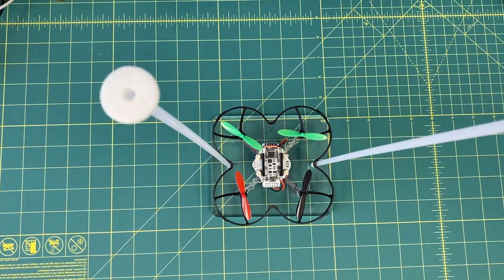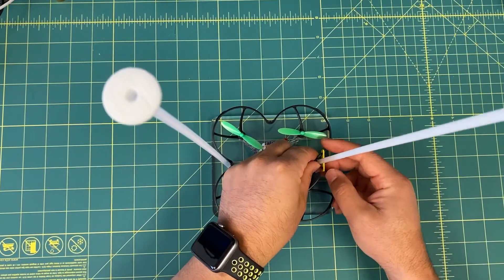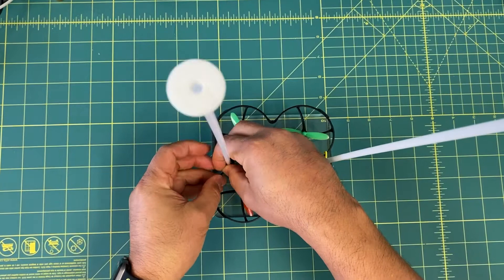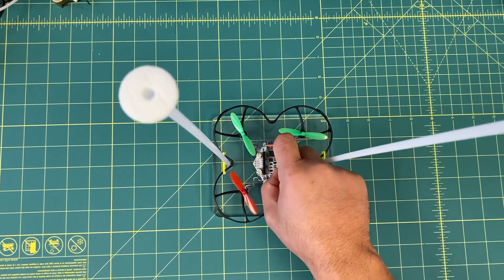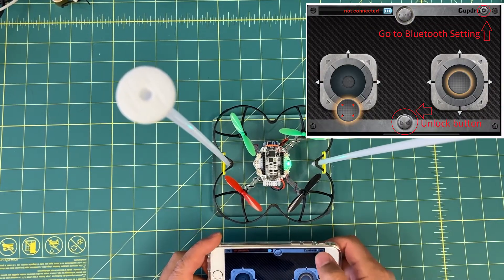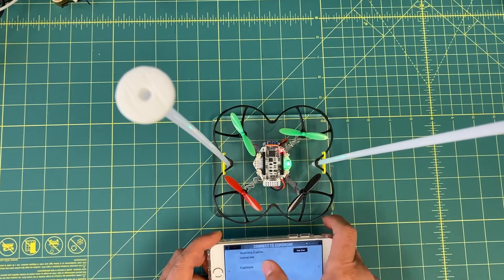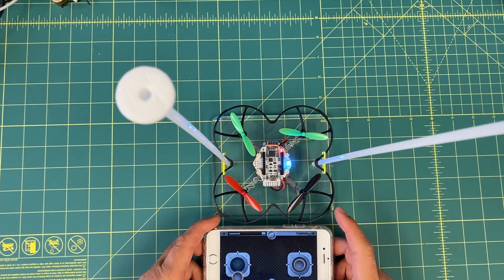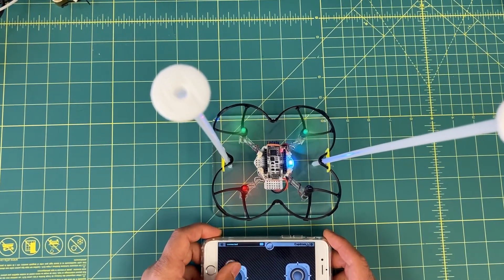iDrone test procedure using Mobile App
This video explains how to test your idrone using Mobile App